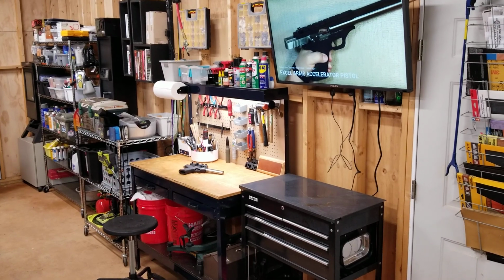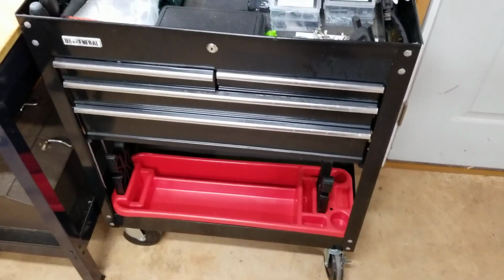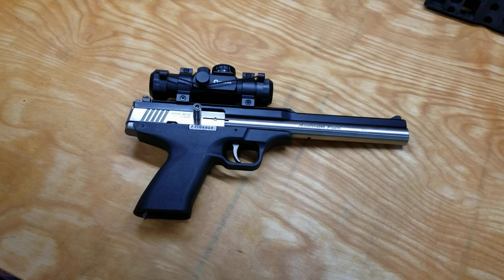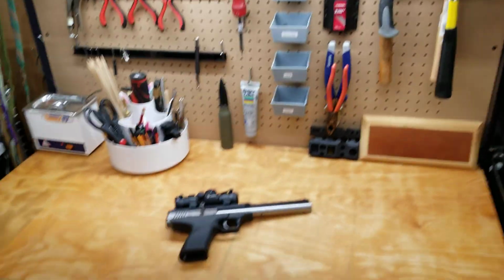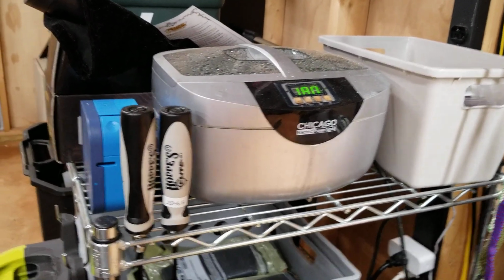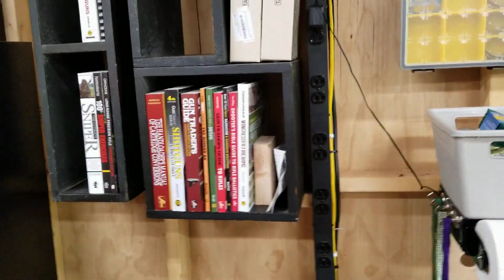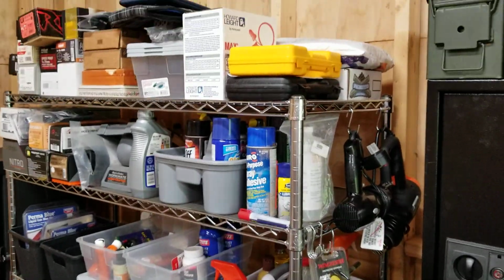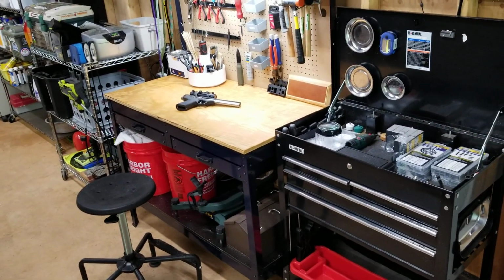My amateur gunsmithing, cleaning and maintenance setup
Walkthrough of my new gun maintenance setup I put together in the corner of my barn.